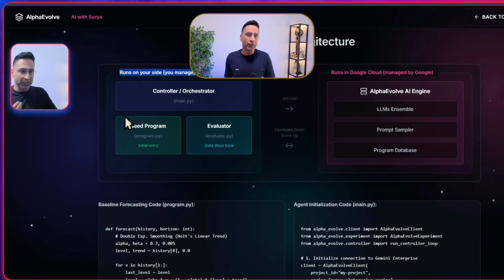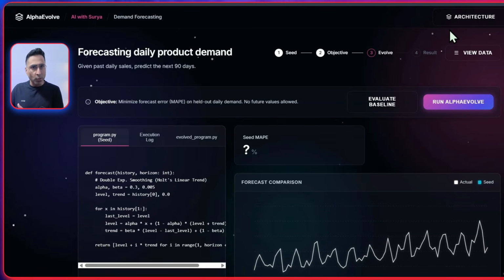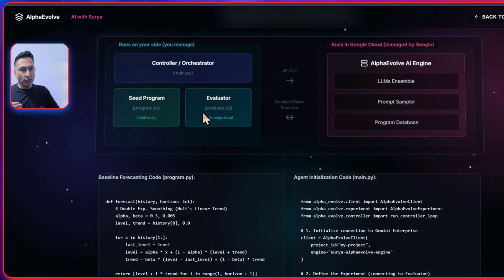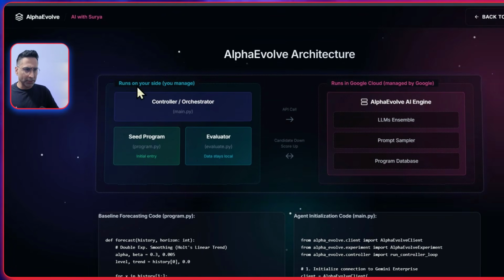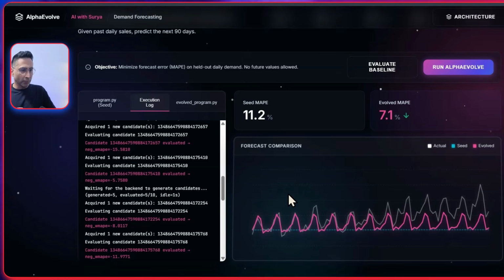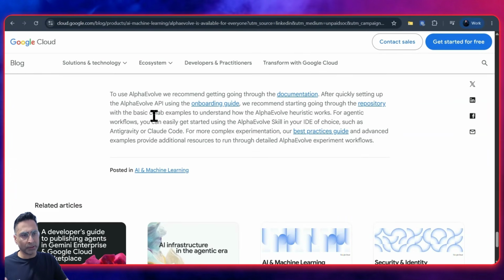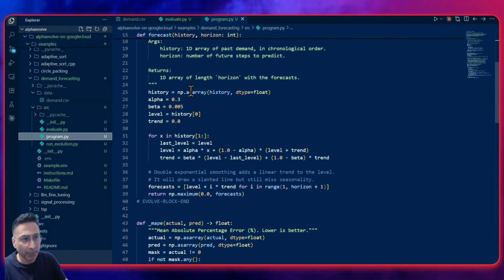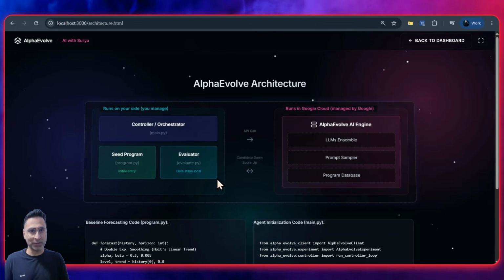Google AlphaEvolve Agent Redesigned Google's Own Chips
Google just made AlphaEvolve available to everyone — and it's not your typical AI assistant. This is a specialized coding agent that uses evolutionary algorithms to discover entirely new solutions to optimization problems too vast for traditional methods to search. It's already optimized Google's data centers, sped up Gemini's training, and redesigned Google's own chips. Now it's a public API you can call yourself.
In this video, I break down exactly what AlphaEvolve is in plain English, show you a live demo using a custom app I built, and walk you through how to set it up in your own Google Cloud console.

⚠️ Heads-up: running AlphaEvolve requires a Gemini Enterprise license (a trial works) — it's not free-forever or click-and-go.

⏱️ Chapters:
0:00 Introduction
0:16 What Is AlphaEvolve?
1:00 Real-World Impact
1:16 What I'll Show You
2:43 Live Demo: Setup & Baseline
4:14 The Architecture Explained
7:00 Running AlphaEvolve
8:01 Results & Evolved Algorithm
9:25 How to Set It Up Yourself
12:16 Wrap Up